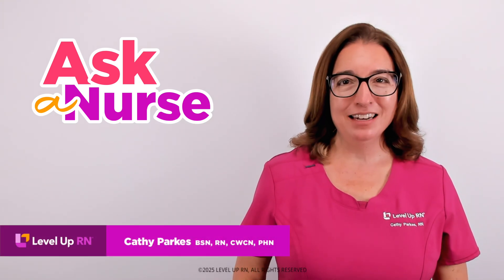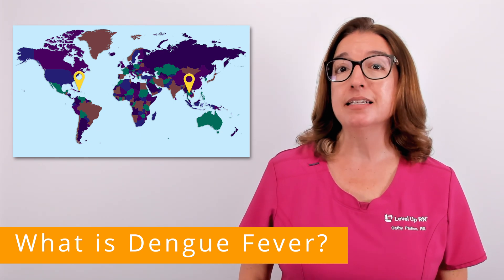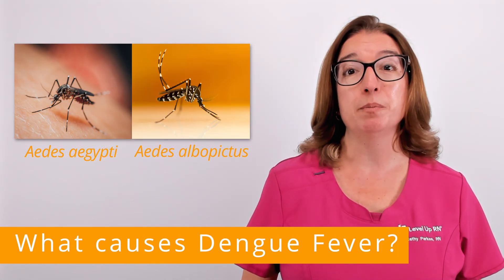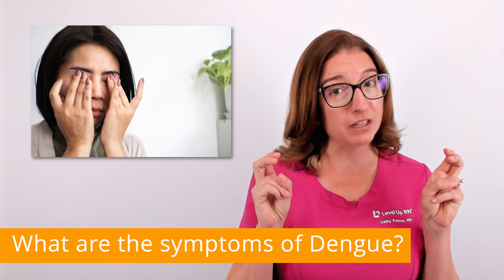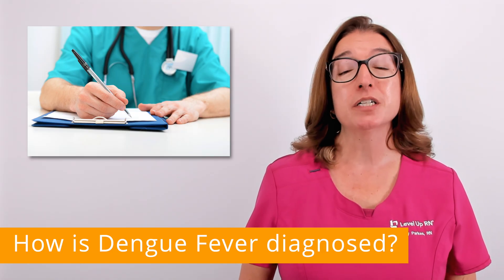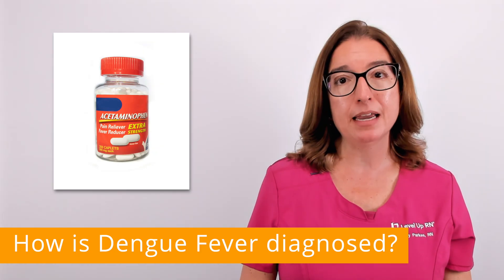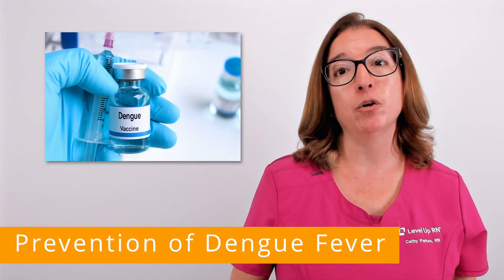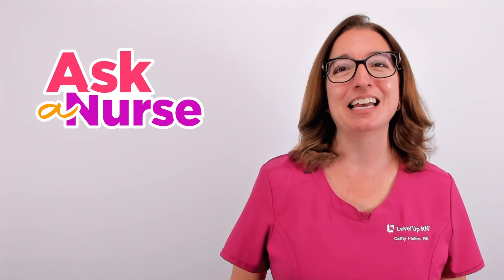Dengue Fever: Symptoms & Treatments - Ask A Nurse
In this episode of Ask a Nurse, Cathy discusses dengue fever, which is also referred to as just dengue. She explains what dengue is, what causes dengue fever, symptoms of dengue fever and severe dengue fever, diagnosis and treatment of dengue, and prevention of dengue. Cathy also discusses why cases of dengue are on the rise in the continental U.S.

00:00 Intro
00:15 What is Dengue Fever?
00:59 What causes Dengue Fever?
1:23 What are the symptoms of Dengue Fever?
2:24 How is Dengue Fever diagnosed?
3:23 How is Dengue Fever treated?
3:52 Prevention of Dengue FeverIncreasing risk of Dengue Fever